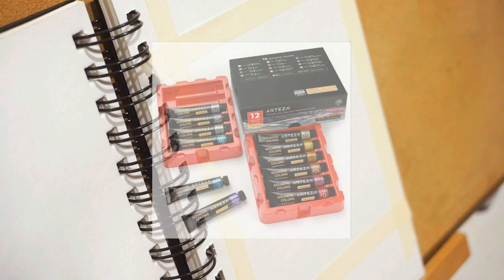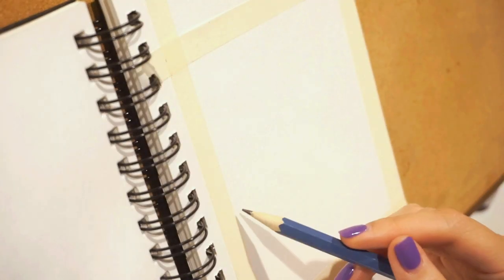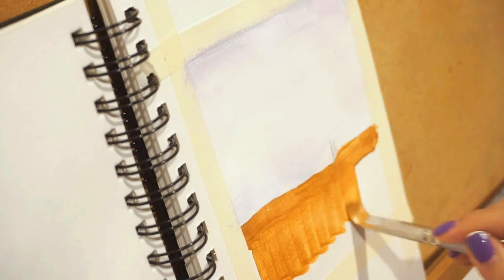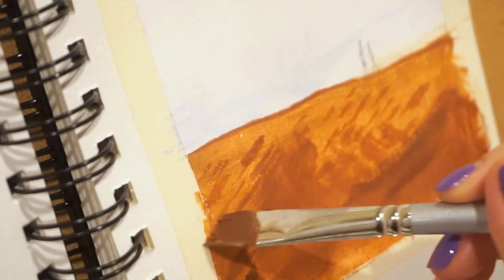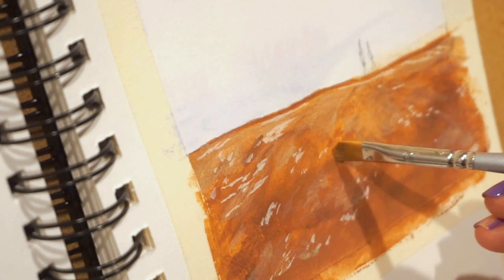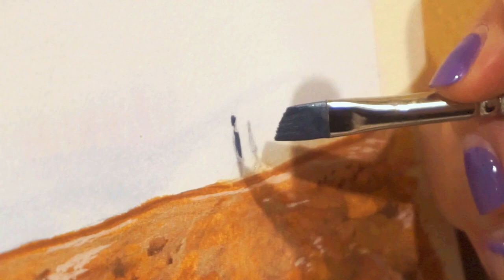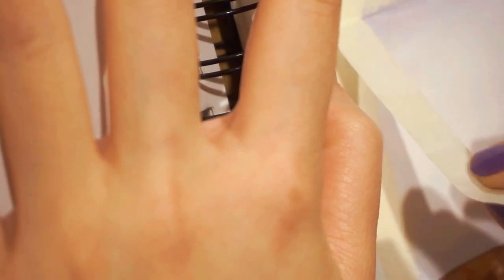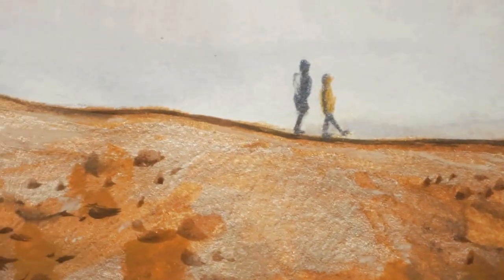Painting a Simple Landscape with Metallic Gouache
Helloo this is my first upload to YouTube 😄 Here I am painting a quick scenery which is from a photo I took from a trip to Hawaii back in 2021. Enjoy and hope you learn a lil something from it. 🙂